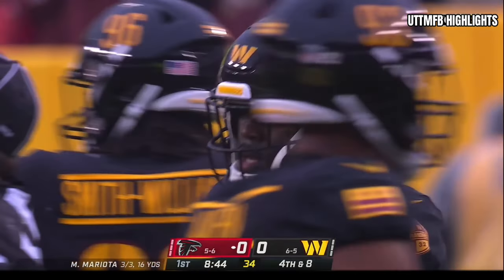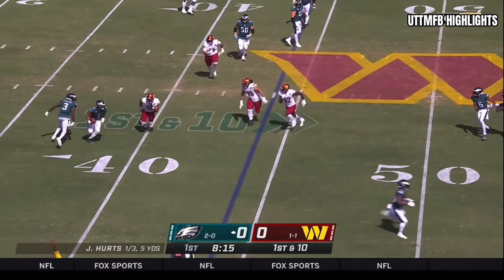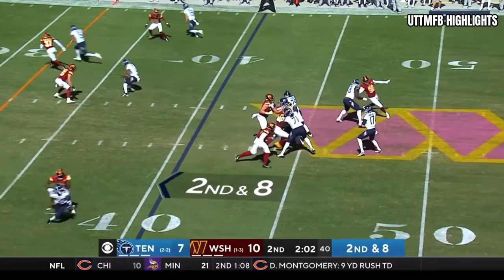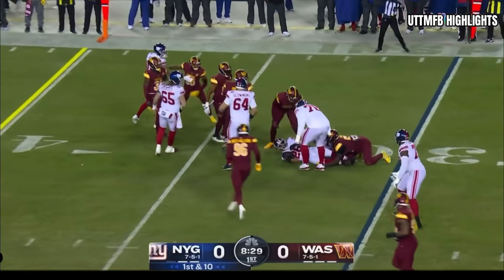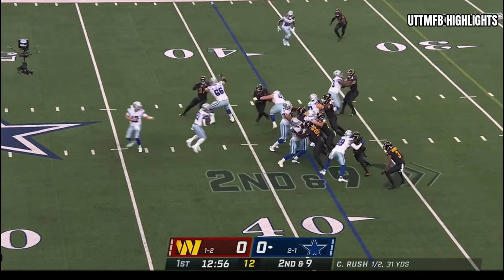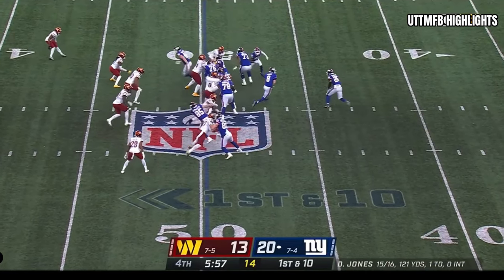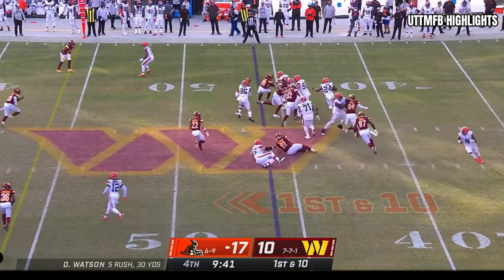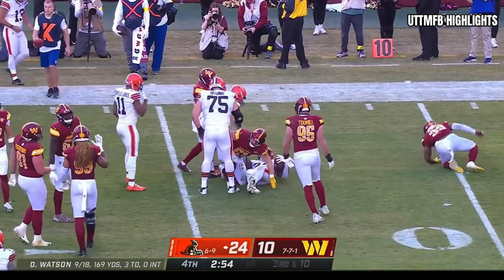Jamin Davis COMPLETE 2022-23 Season Highlights | STUD LB 🗣️💪 | Washington Commanders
#44 LB 6’4 234

Follow on Instagram: @uttmfbhighlights
Follow on Twitter: @UpToTheMinuteFB